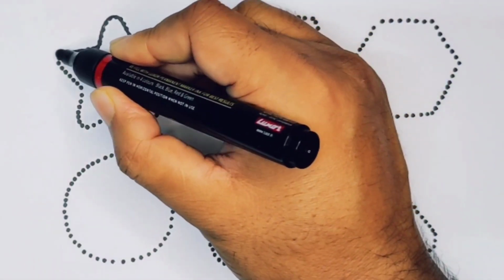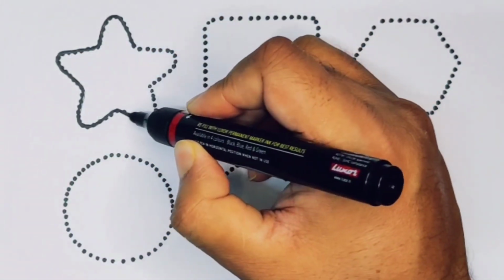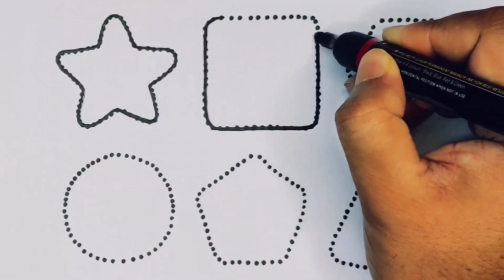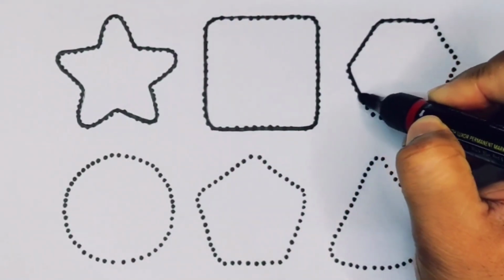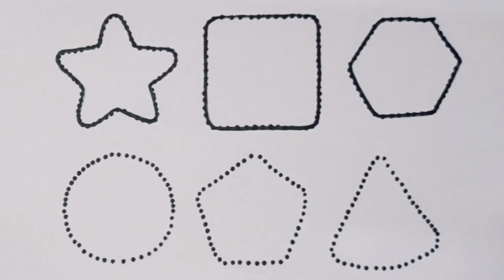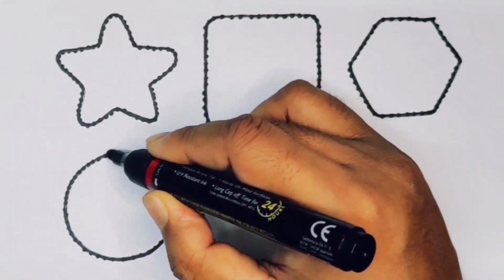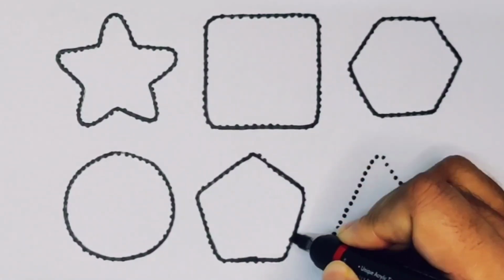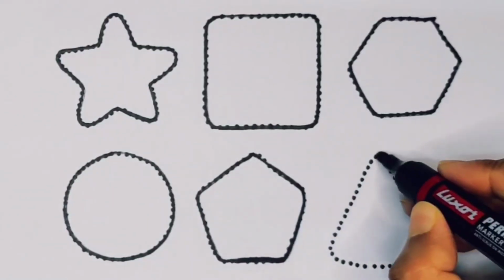2d Shapes learning , Heart shape , Drawing , Colouring , Triangle , Preschool Learning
2d Shapes learning , Heart shape , Drawing , Colouring , Triangle , Preschool Learning

Learn 2d Shapes , Drawing , Colouring , Geometry , Heart shapes , Preschool Learning Video

2d Shapes , Drawing , Colouring , Heart shape drawing , Geometry , Preschool Learning

2d Shapes , Drawing , Colouring , Shapes Song , Heart shape , Triangle shape , Preschool Learning

Learn 2d Shapes , Drawing , Colours , Shapes Song , Heart shape , Preschool Learning Video

Learn new shapes drawing , Colours for kids | Toddler learning video , 2d shapes song , Preschool Learning

Triangle
Square
Semicircle
Hexagon
Rectangle
Heart
OVEL
Star
Pentagon
Shapes
HEPTAGON
Rhombas
Parallelogram
Trapezoid

Learn shapes
2d shapes
Learn colours
Shapes for kids
Colour for children
2d shapes for children
Shapes drawing